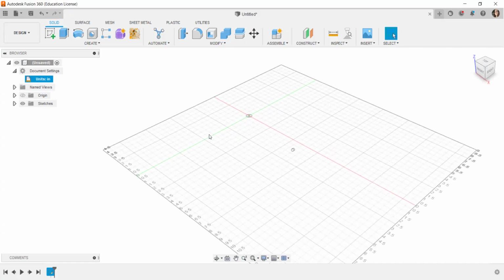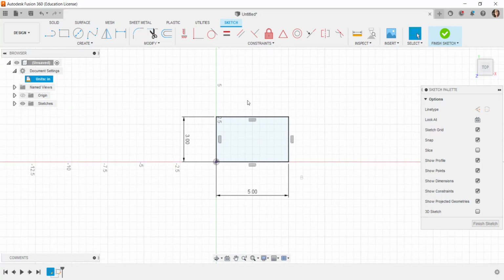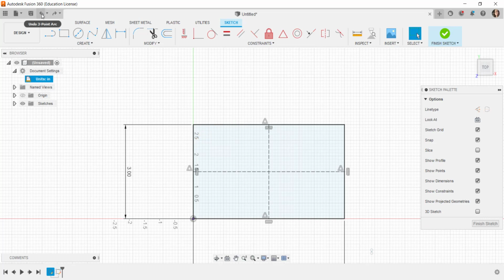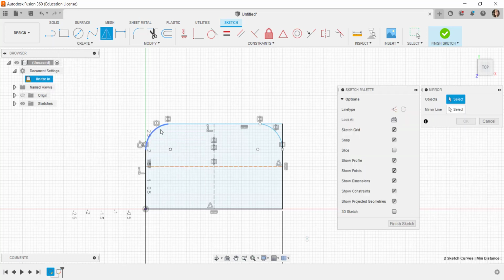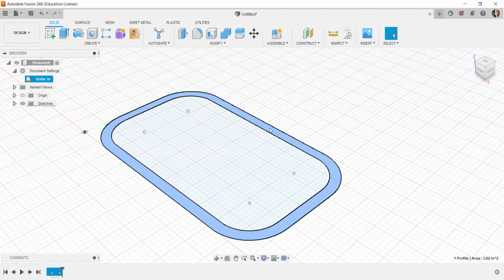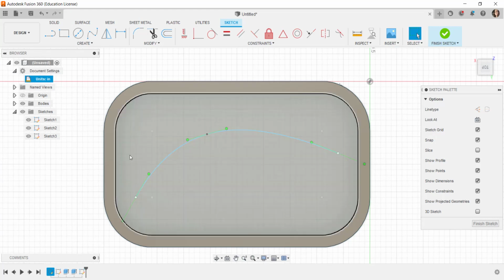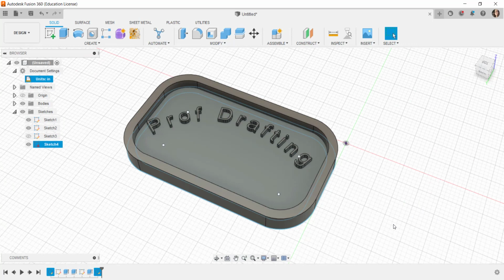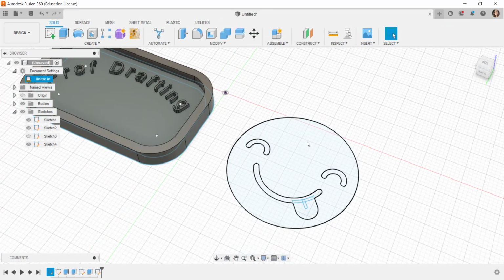Fusion 360: Business Card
Use the rectangle, 3 point arc, spline, text on path, insert SVG, and align tools to make a business card.